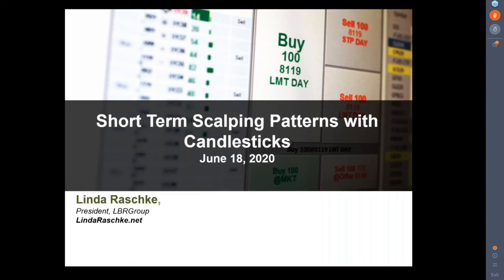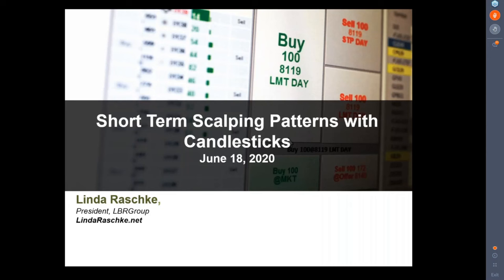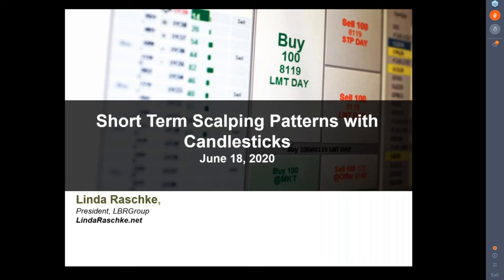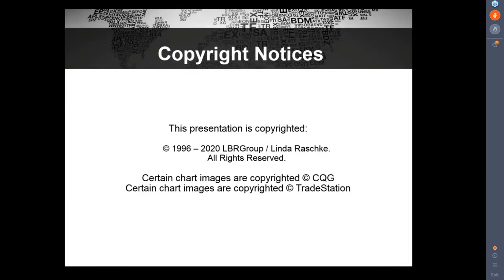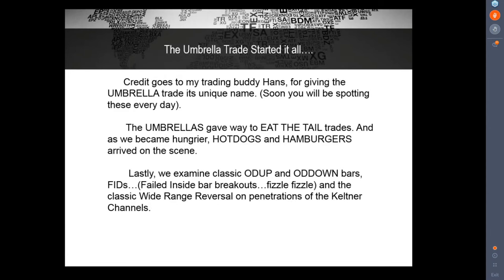Linda Raschke Short Term Scalping Patterns with Candlesticks